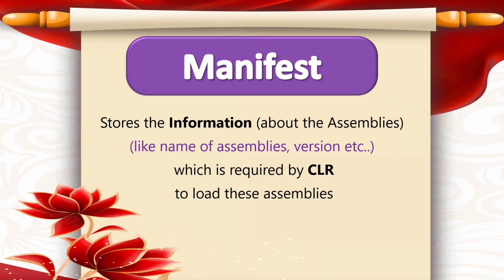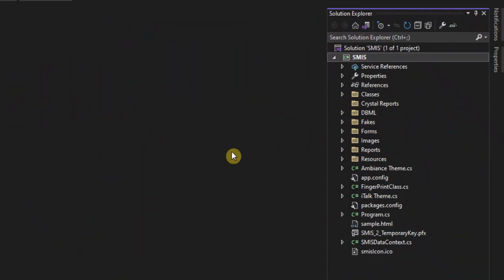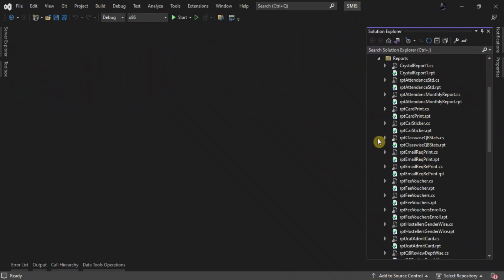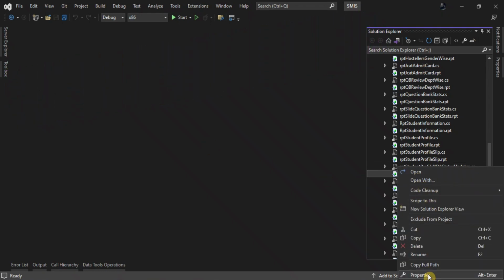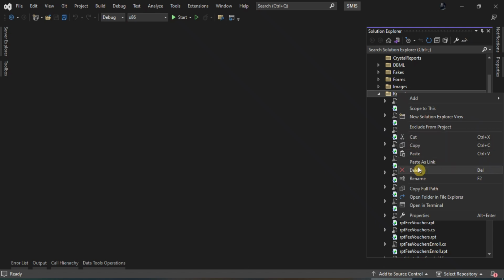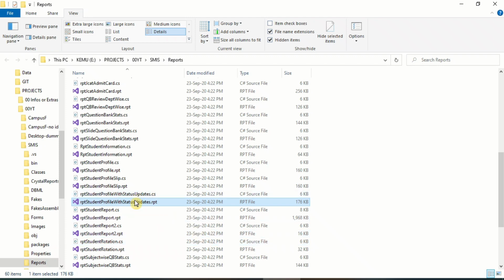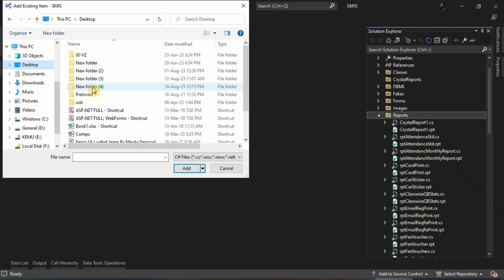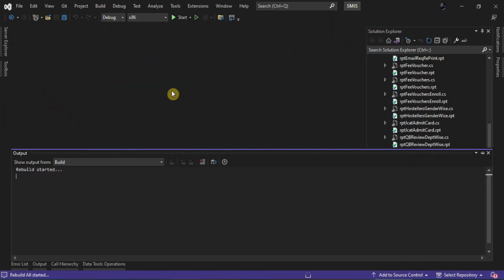Unable to Find the Report in the Manifest Resources | How to Crystal Report Error in Visual Studio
Welcome to our video on troubleshooting the "Unable to Find the Report in the Manifest Resources" error in Visual Studio. We will understand the error of Unable to Find the Report in the Manifest Resources. Then we will explore scenarios leading to this manifest resources issue. We will understand the definition of manifest and manifest resources in the .NET framework environment. Finally, we will apply step-by-step troubleshooting methods to effectively resolve the issue.

To fix the unable to find the report in the manifest resources error in Visual Studio, we will demonstrate how to use debugging tools, configuration settings, and best practices to address the manifest error. The complete error statement is “unable to find the report in the manifest resources. Please build the project and try again”.

While working with Crystal Report in .NET projects, many errors occur due to its integration and configuration settings. When a .NET Windows Forms Application or Desktop application project, using a strongly typed Crystal Report is opened in the solution of Visual Studio, the error 'Unable to find the report in the manifest resources.' is produced. This error usually happens when upgrading the Visual Studio version or Crystal Report version.

The topics covered are:
"Report not found" error in manifest resources,
C# – Unable to find the report in the manifest resources,
Crystal Reports designer or Business View Manager,
Diagnosing report resource absence in manifest,
Error: Report file not present in manifest resources,
Fixing "Manifest resources report not located" error,
Fixing "Report not in manifest resources" error,
Fixing missing report in compiled resources,
Fixing report file not present in manifest,
How to fix "Unable to Find the Report in the Manifest Resources" error,
Report file not detected in manifest resources Windows Forms Desktop Application,
Report file not embedded in manifest resources,
Report missing from project resources error,
Report missing in manifest resources error,
Report not found in manifest resources,
Report not found issue in manifest resources Windows Forms Desktop Application,
report not listed in manifest,
Report not loading from manifest resources,
Report not visible in manifest resources Windows Forms Desktop Application,
Report resource missing in application,
Resolving "Manifest resources report not detected" error,
Resolving "Report not present in manifest" issue,
Troubleshooting "Cannot find report in manifest" error,
Troubleshooting "Report not found in manifest" issue,
Troubleshooting report manifest resource error in .NET Application,
Troubleshooting report manifest resource error in .NET project,
Troubleshooting report manifest resource error in .NET Solution,
Troubleshooting report manifest resource error in Windows Desktop Application,
Troubleshooting report manifest resource error in Windows Forms Application,
Troubleshooting report missing from manifest resources,
Unable to find the report in the manifest resources,
Unable to find the report in the manifest resources. Please build the project, and try again,
Unable to find the report in the manifest resources.' when upgrading from Visual Studio,
Unable to locate report in manifest resources,
Visual Studio - unable to find report in manifest, and
Unable to find the report in the manifest resources.' when upgraded Crystal Report.

The answers to the following questions are provided:
How to handle missing report in manifest error?
How to include report in manifest resources?
How to resolve "Report not available in manifest" error?
How to resolve missing report in manifest resources?
How to solve "Report not in manifest" issue in Visual Studio?
What is manifest in .NET?
What is manifest?
What is manifest resources in .NET?